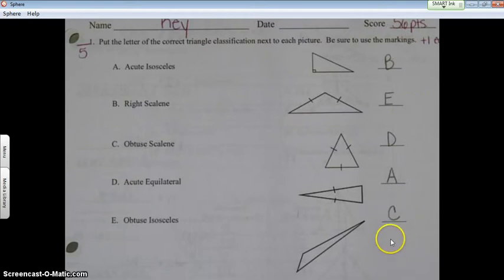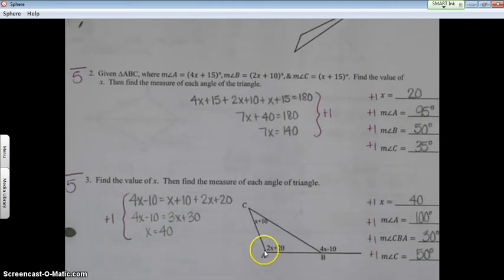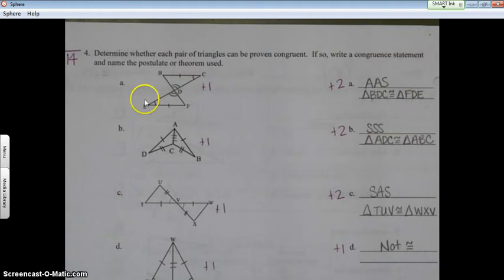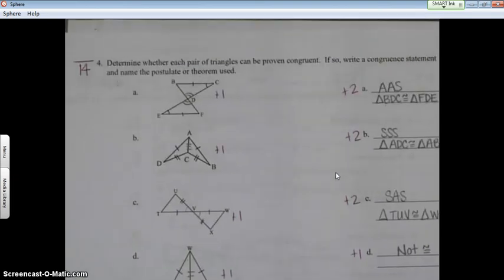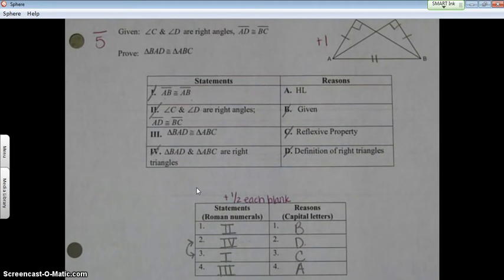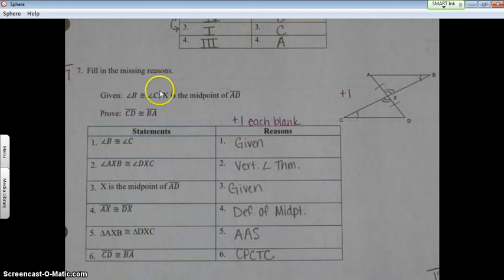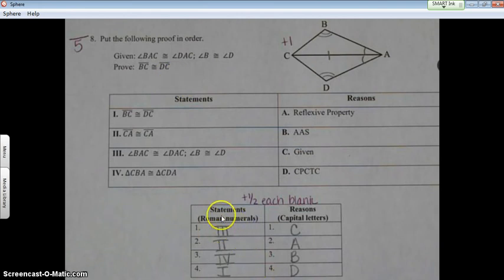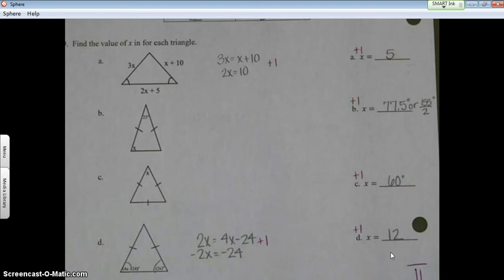Chapter 4 Review